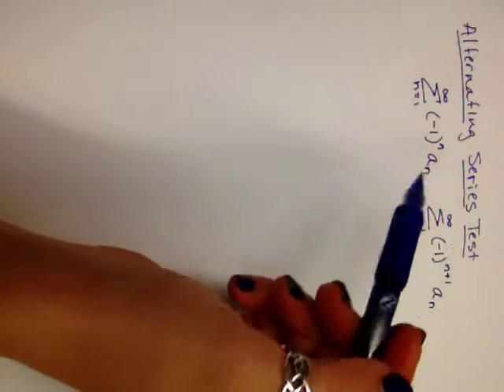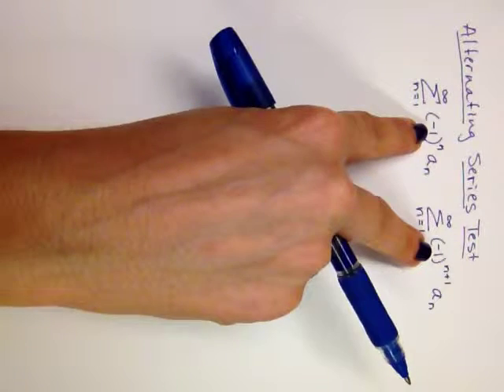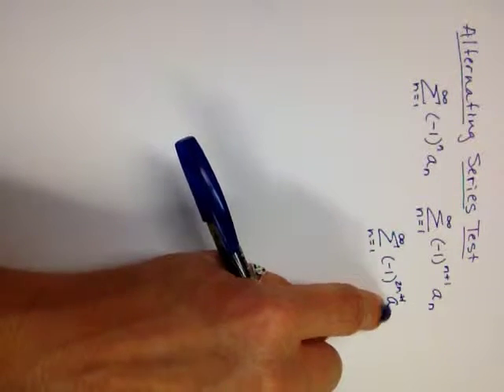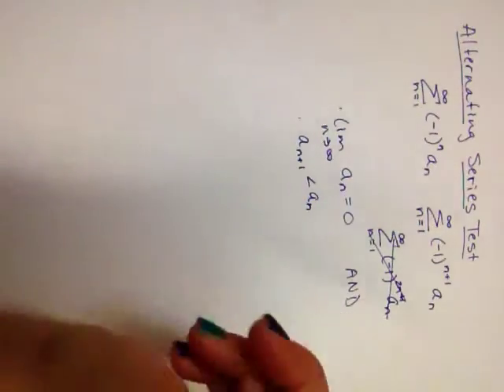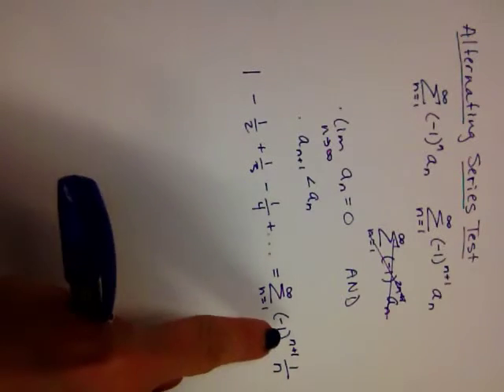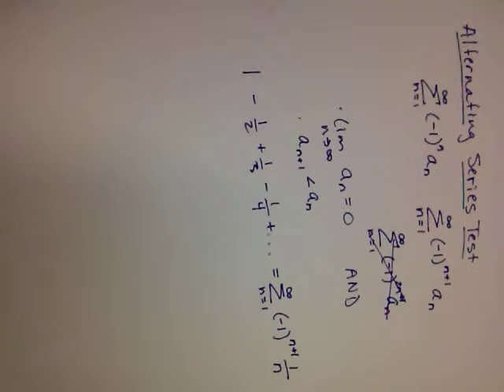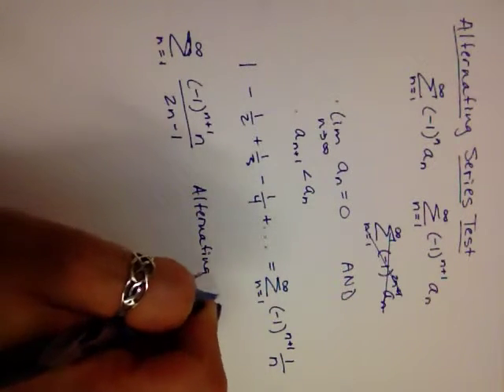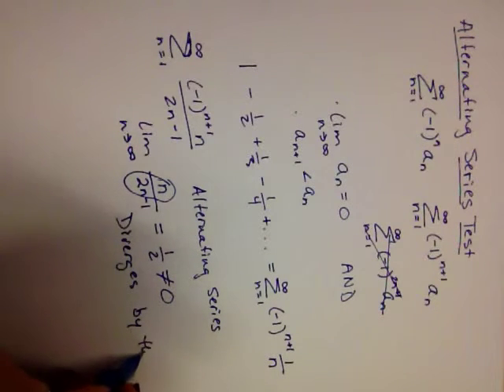Alternating Series Test Part 1